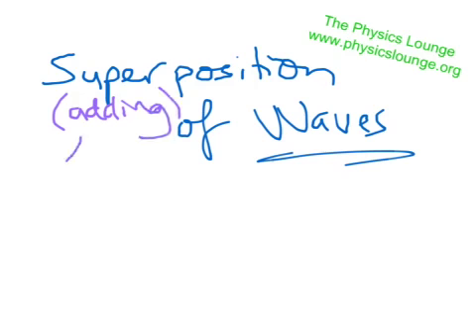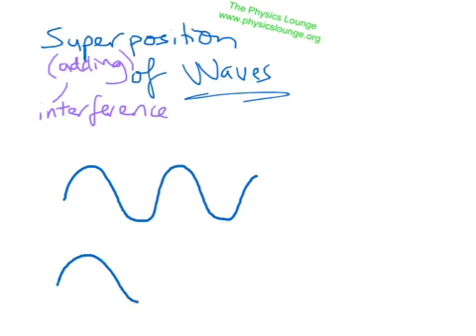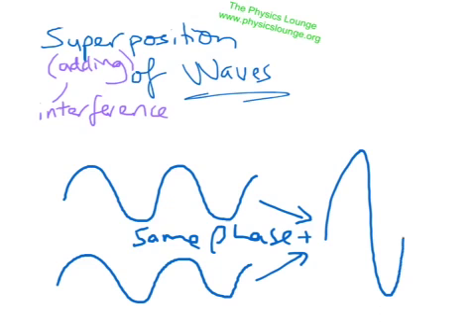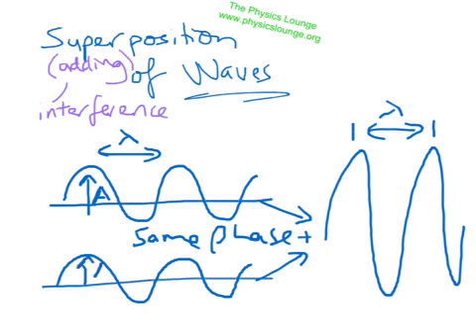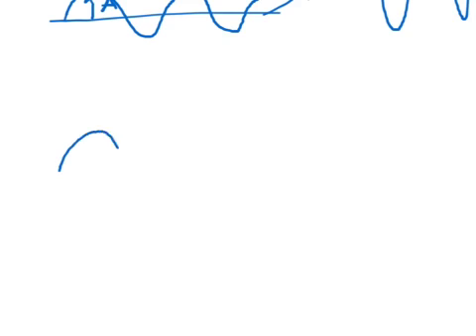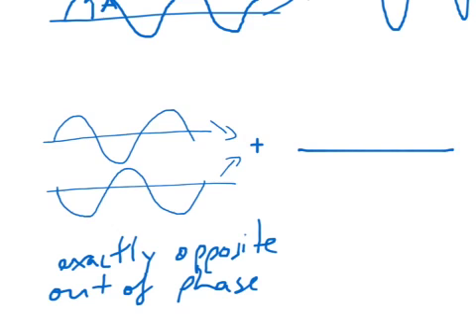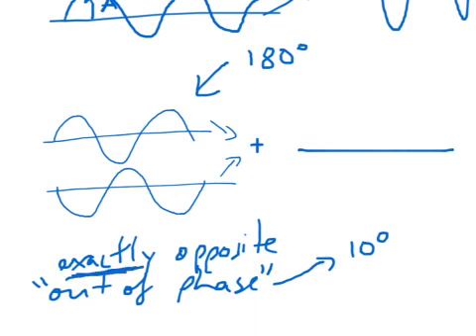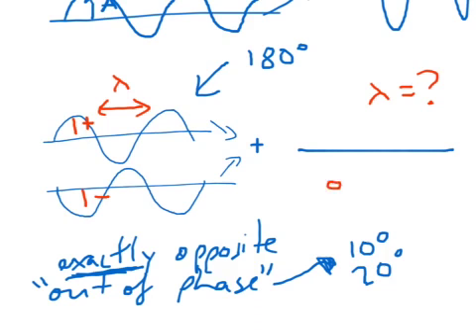Superposition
Of waves